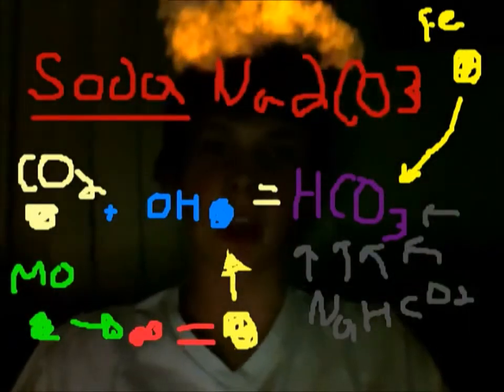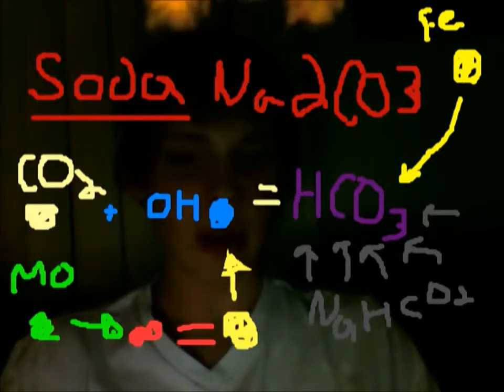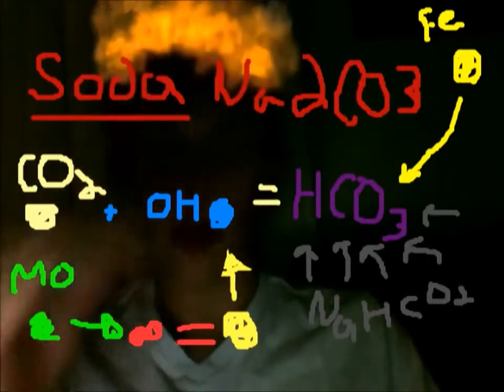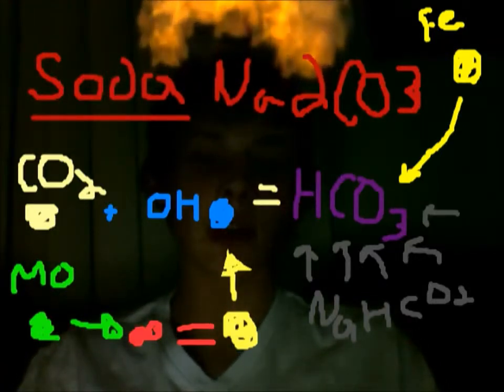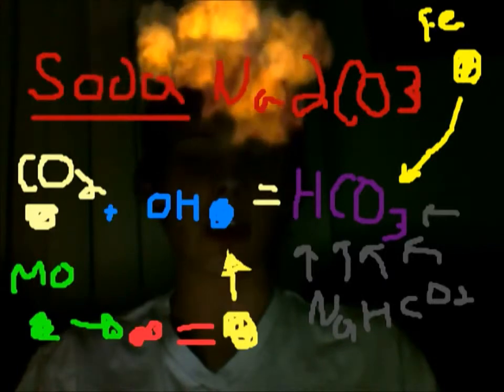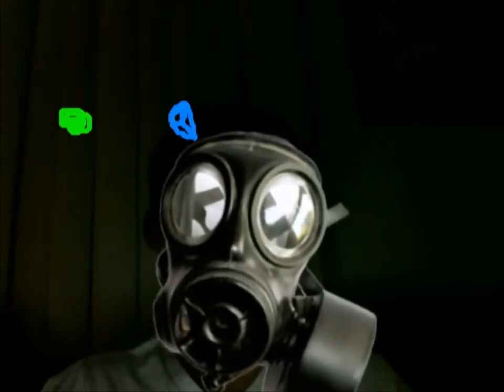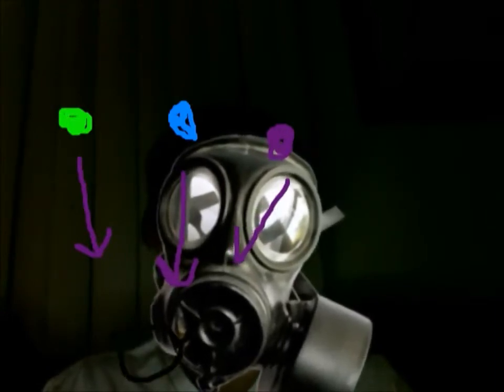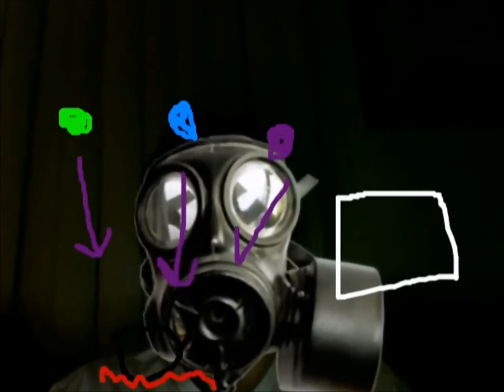The Chemistry of Soda Lime Glass - Reace B